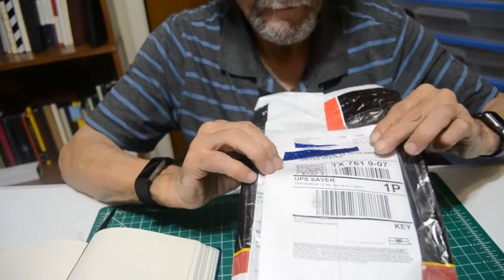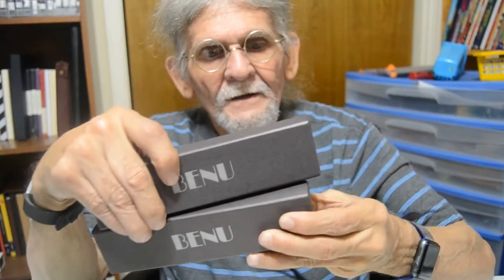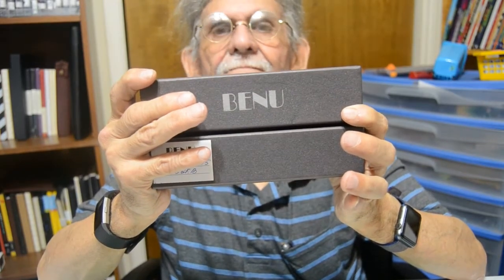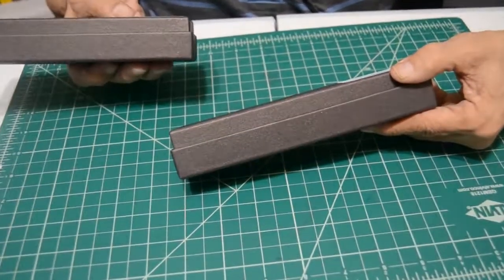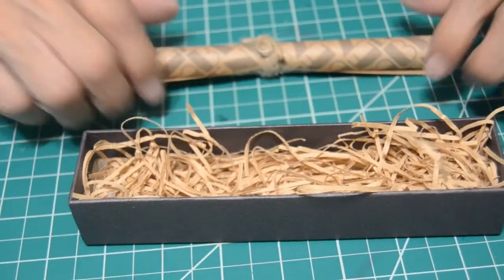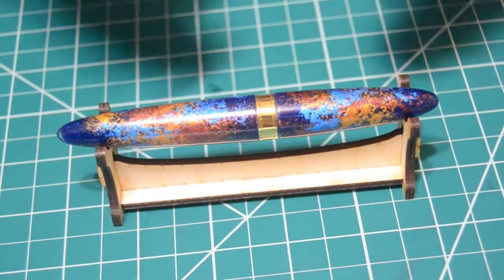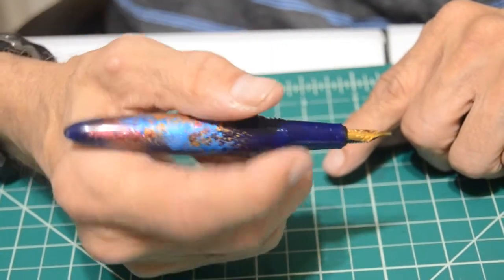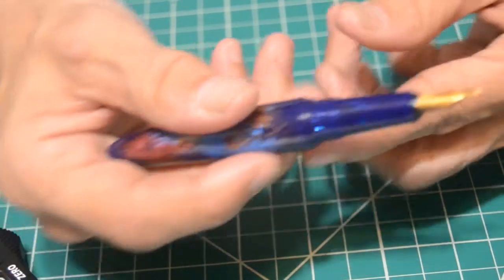Episode 215 Benu Sublime Minima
Russian-made pens in-house hand painted, pocket pens, a truly fine writing instrument.  CIgar-shaped.  Standard short cartridge or eyedropper fountain pen.  Nib choices: F, M, or B.  German made nibs.  JoWo/Bock.  A variety of colors.  This pen is not postable.  It fits comfortably in the hand.  A very nice flow of ink, no skips or bad starts.  For more information and detail about this pen, check out this review.  The price of this pen is $200.  For all the work, labor hours, hands-on painting for this pens takes several days to complete.  It comes with a letter of authenticity.  It is, I would think, an affordable and fair price.  This may not be a pen for everyone, but for those who like this type and size of pen, as well as a work of art, then this pen is for you.  We all have different likes and dislikes for a pen.  If this pen suits your interest, then I ask you to take a look and see not only this pen, but many other lines of fountain pens that Benu carries at affordable prices beginning at $80 and up.  Thank you, my friends, for you being the audience and for me being the presenter.  Please be kind with your word choice and constructive.  A special thanks to Kate and Alex for sending me these beautiful fountain pens for review all the way from Russia.  There'll be a new Benu fountain pen coming soon.  Be safe, and don't text and drive.

LIKE:  Did you like this video?  Please hit the "like" button!